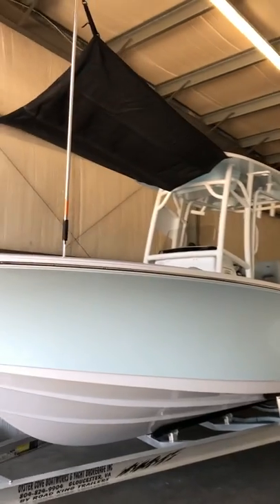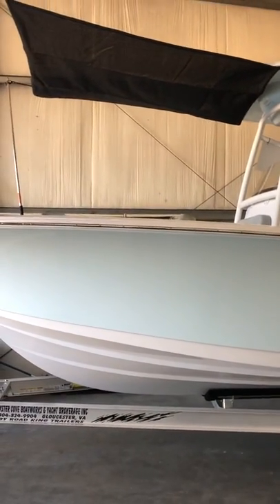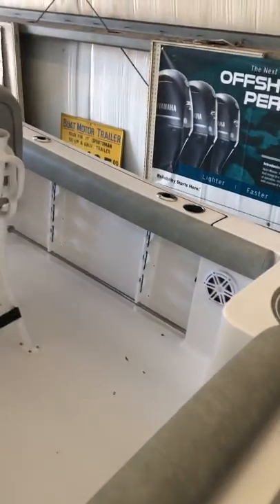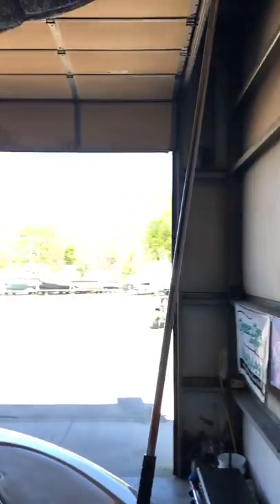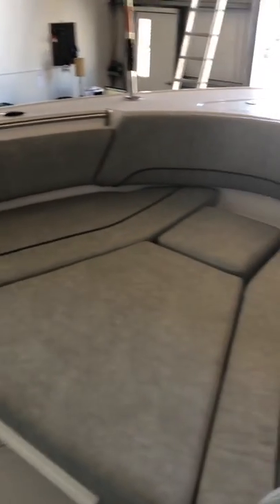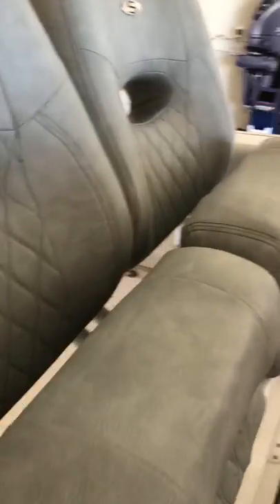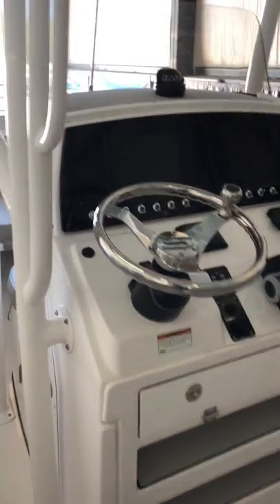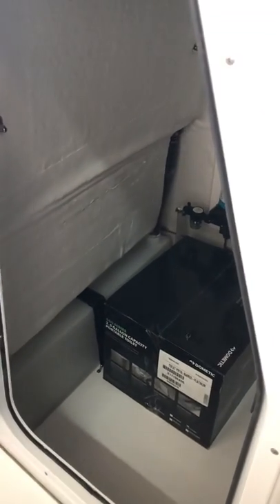Oyster Cove Boatworks Sportsman 232 Open Walk Through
In stock in Virginia Beach.  Video shows sandbar and cruising trim.  Oyster Cove Boatworks and Sportsman Boats